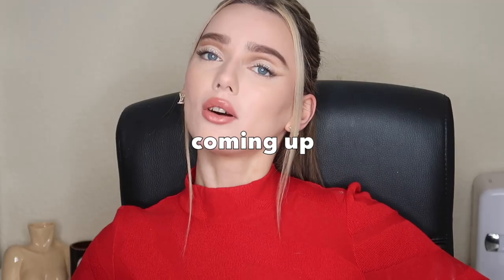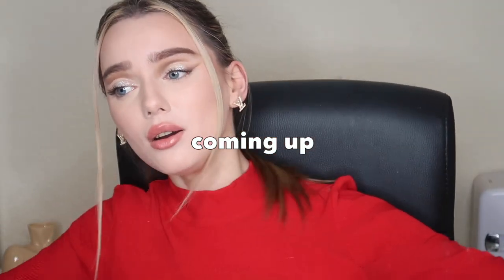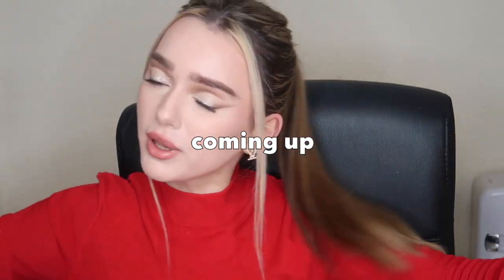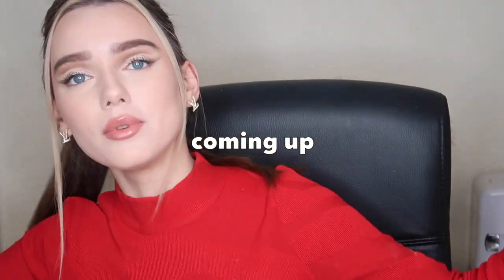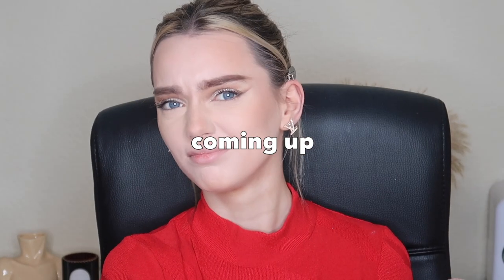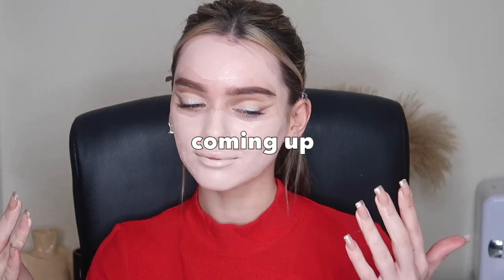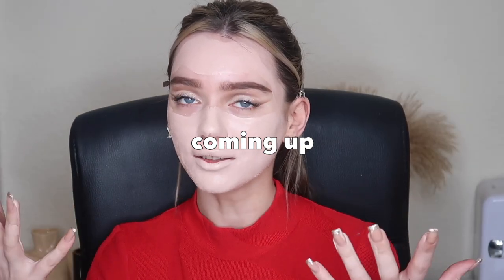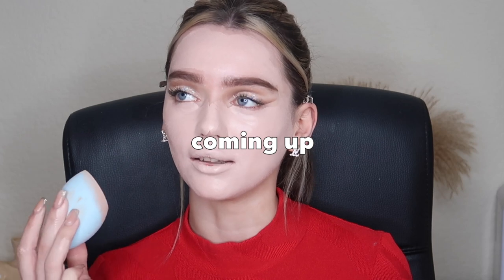CRAZY TIKTOK MAKE UP HACKS... using my *hands* to rub in my foundation…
VIRAL TIKTOK MAKE UP HACKS... LUBE, CUTLERY, PAINTING MY FACE? *sos my skin hates me*

Hey everyone!! today im testing out the viral make up trends surfacing on tiktok. i paint my face like meredith, use a teaspoon to create a cut crease and even drench my face in setting spray... some of these were amazing, and some need to go in the bin hahahah